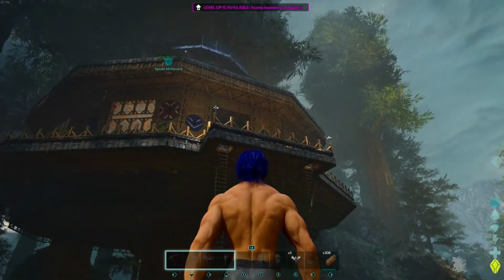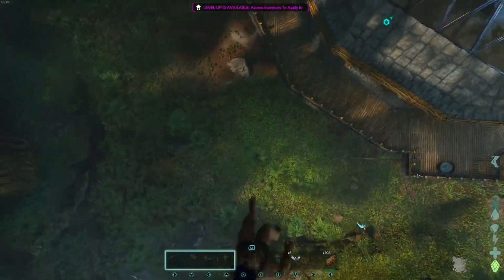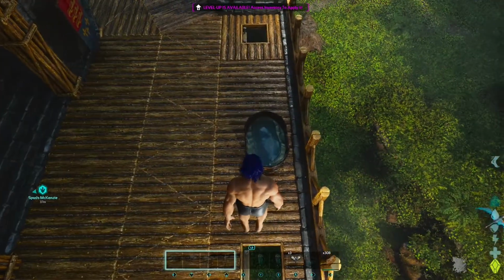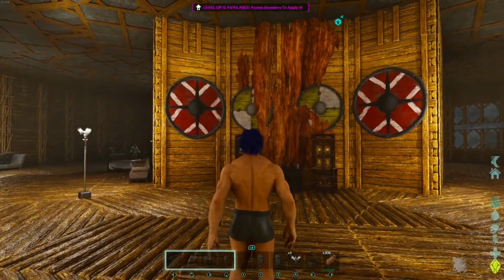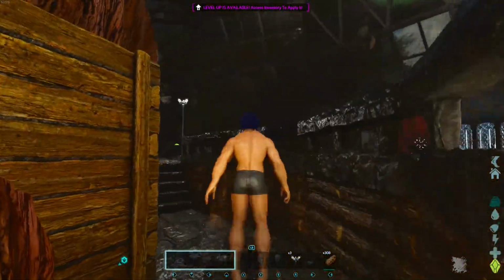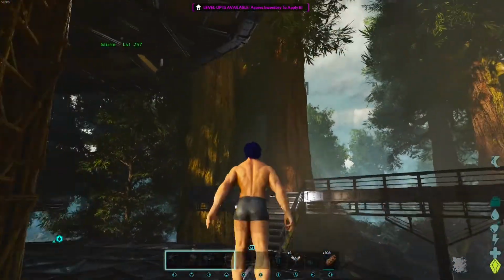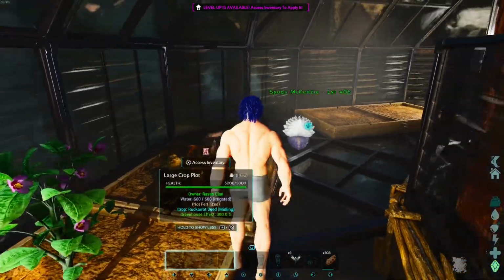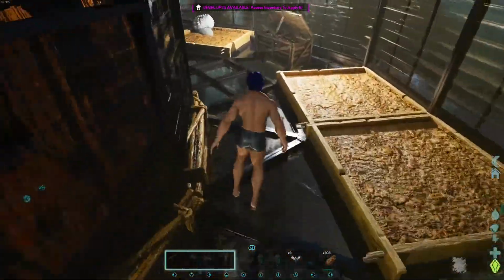Redwoods Base (Tree House) on a Wooden Tree Platform! Best Base - ASA - Private PVE Server!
Showing off my ASA Redwoods base!  This is my 1st treehouse base and my 1st nice build in ASA and ASE. I have my own private server.

MY PC Build:
Corsair QX140 Fan Kit
Corsair icue link H170i RBG Liquid Cooler
Samsung 980 PRO SSD M.2
ASRock Z790 Pro RS/D$ Motherboard
Lian Dynamic EVO XL Full Tower Gaming Case
Intel Core i7
Corsair HX1500i PSU
Nvidia 4090
Corsair DDR4 Ram
Corsair DDR5 Ram
USB Capture Card: AVerMedia Live Gamer Ultra 2.1

PC Accessories:
Mouse - SteelSeries Aerox 9 Wireless
Keyboard - SteelSeries Apex Pro
Headset - HyperX Cloud Alpha
Microphone: Shure SM7dB Dynamic Vocal Microphone
Mixer: Rode Caster PRO
Stream Deck
Powered USB Hub
ElGato Key Lights
PC grounding pad

PC Gaming Controller:

Ridge Forged Ember Knife